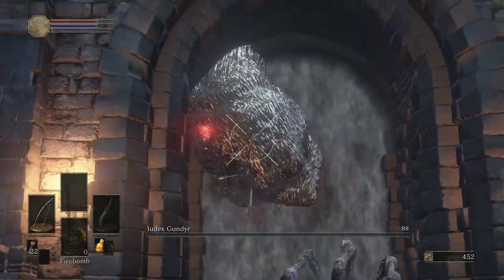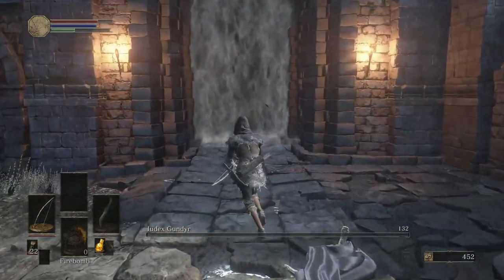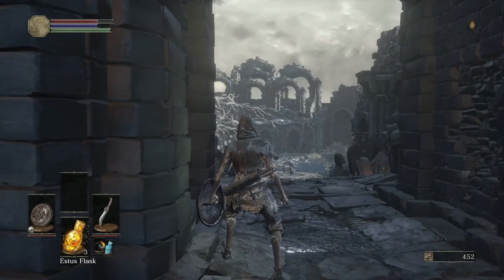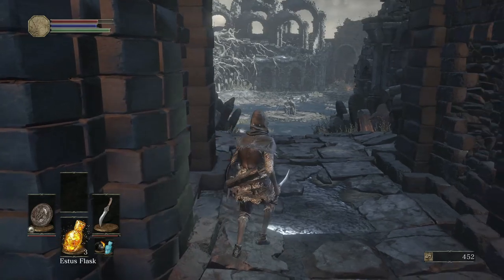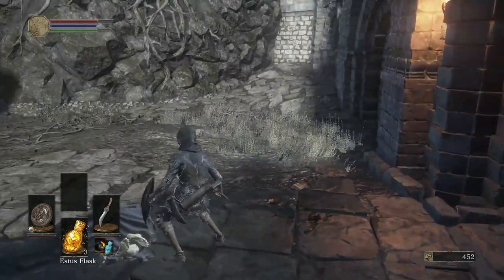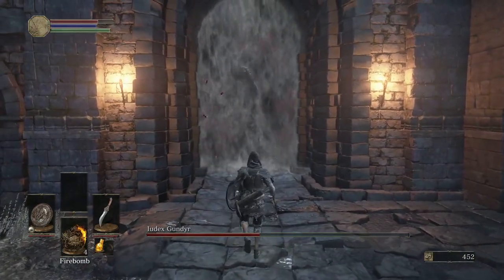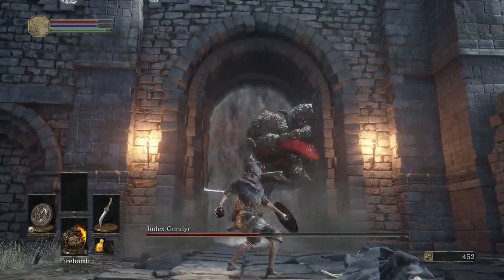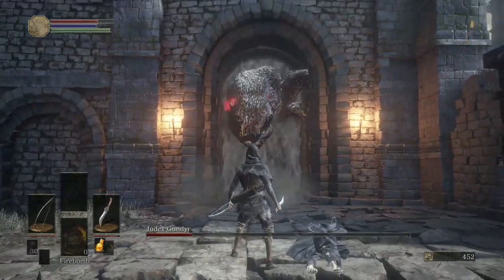Iudex Gundyr CHEESE Updated Boss Guide EASY KILL 2023 | DARK SOULS III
In this video I show you a super easy way to beat Iudex Gundyr in Dark Souls III. All you need is some firebombs and a bow and arrow!